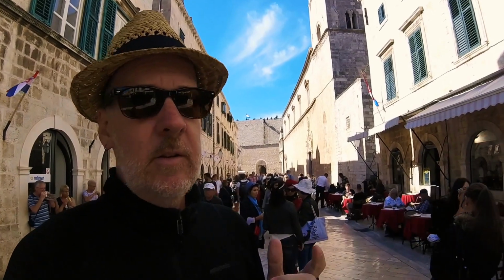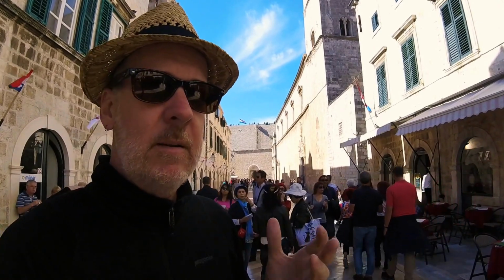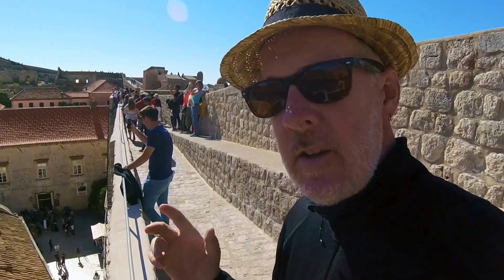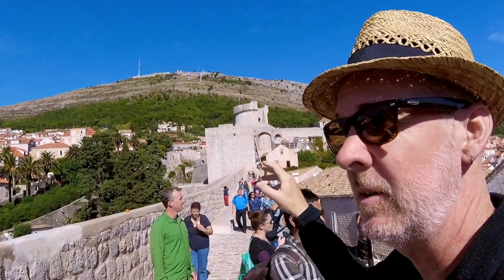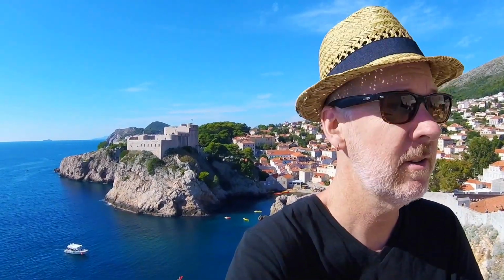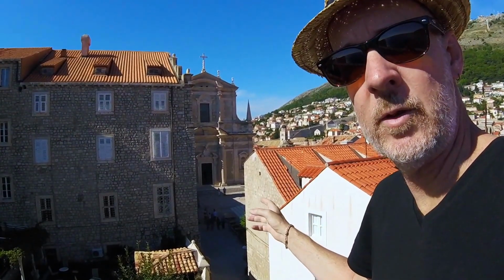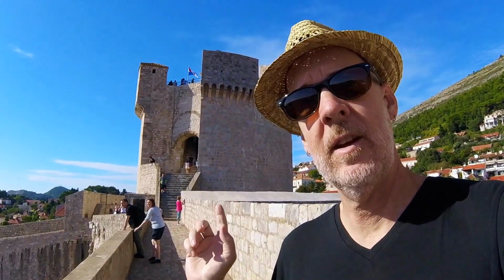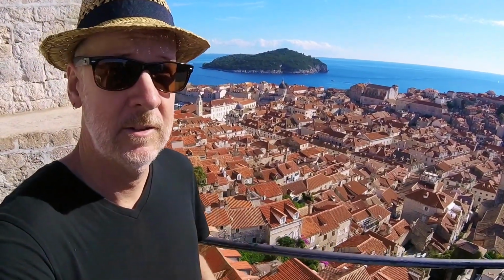Game of Thrones Sites in Dubrovnik Croatia PART 2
Part 2 of my day exploring the Game of Throne sites in Dubrovnik Croatia. I walk the wall around the perimeter of the old city where you can see many areas where Game of Thrones was filmed.

Seven Grey is a nomadic minimalist who is wandering the world. You can follow his travels at the following links:

Gear:
Nikon S6900
GoPro Session 4
Video edited with iMovie on MacBook Air 13

Credits:
maksim_112 - Contacreast